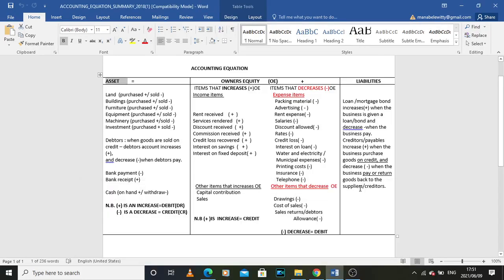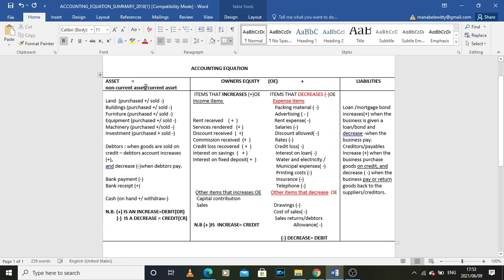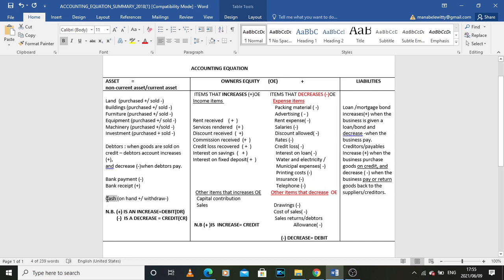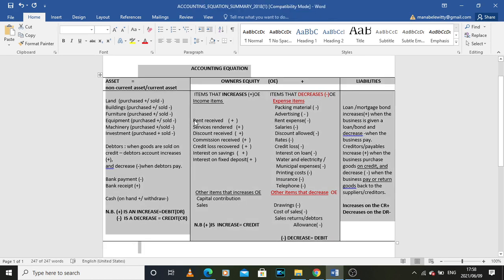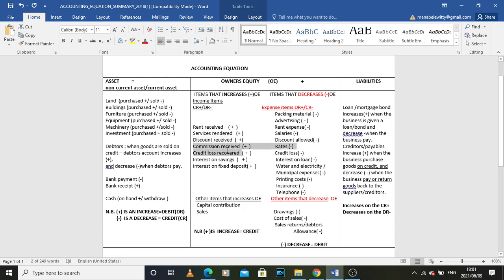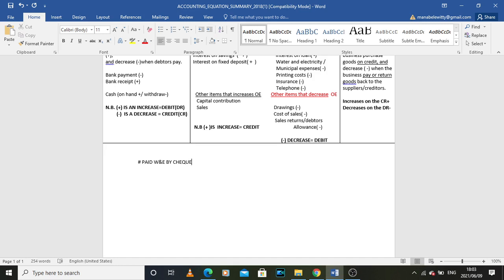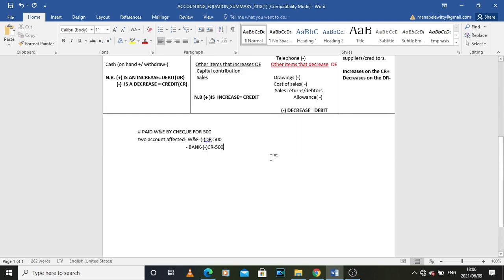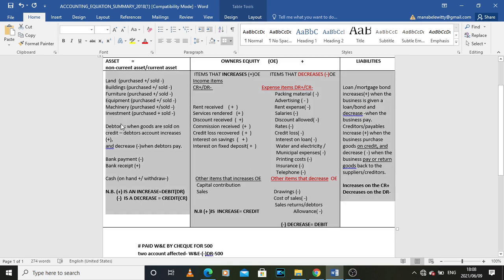Effect on accounting equation intro